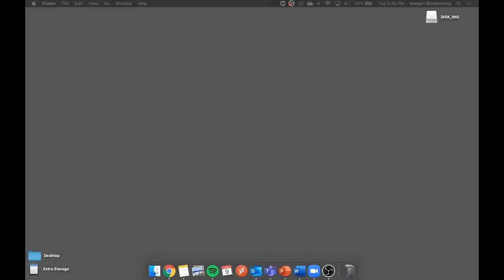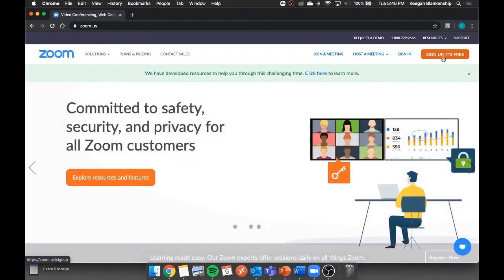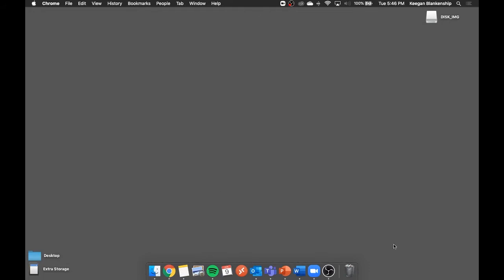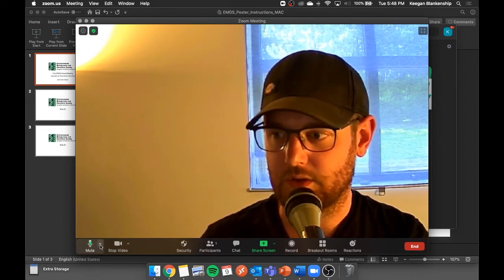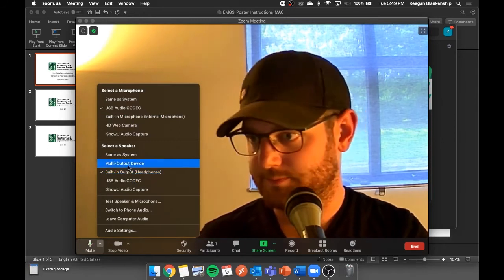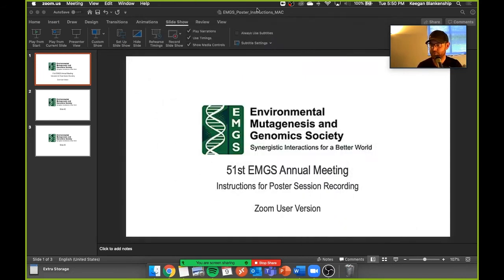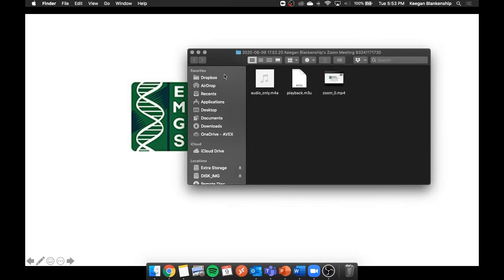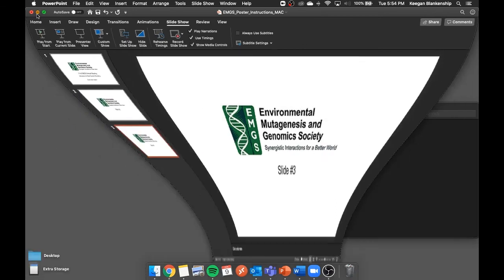EMGS Video Recording Tutorial